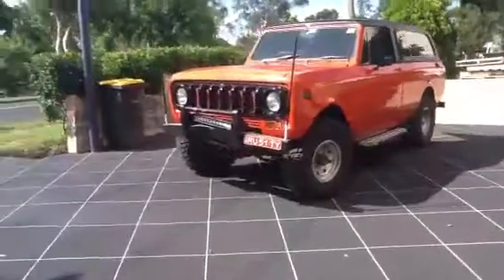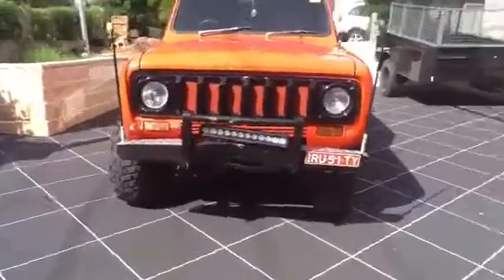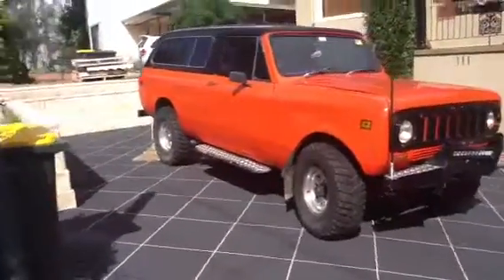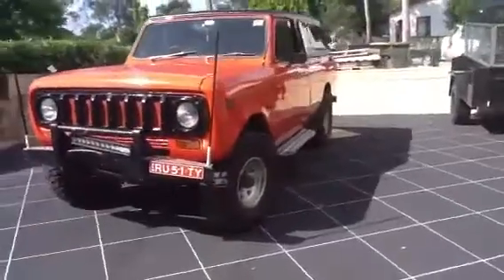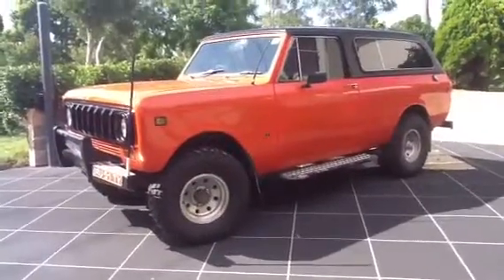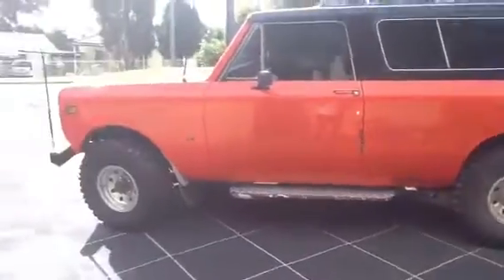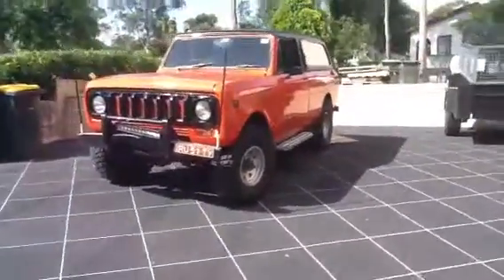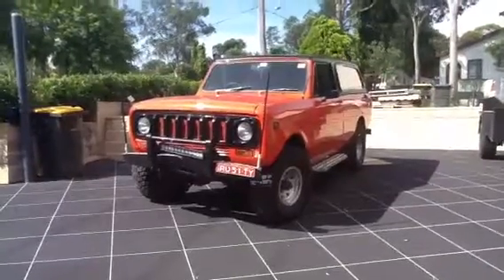International Scout rebuild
Just a quick video of my Scout II before it gets new running gear.